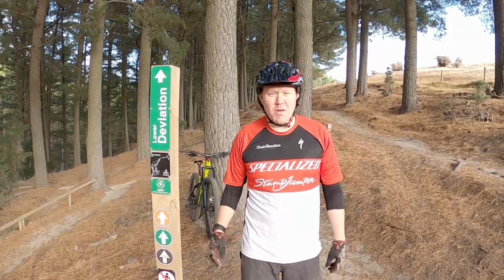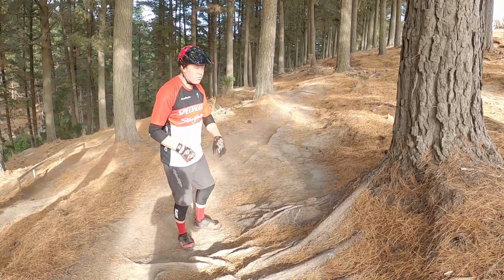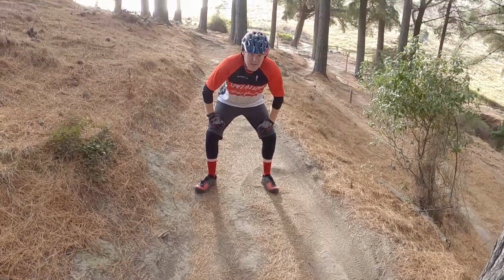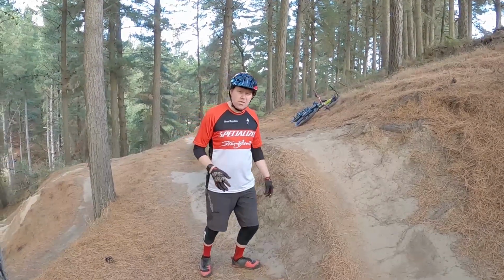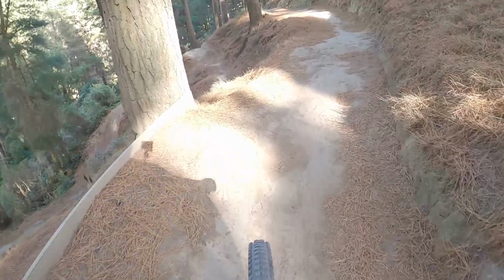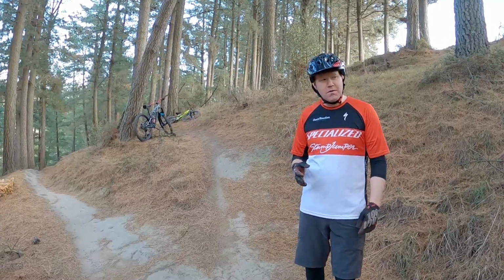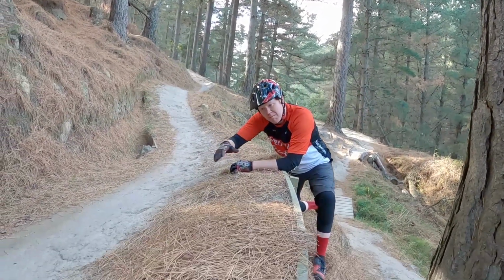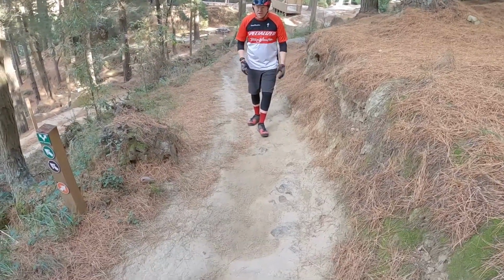Lower Deviation ; What's This Trail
Hey Team  .  Rob here   .
In this Video we take you down Lower Deviation on Crocodile XC MTB Park .

Lower Deviation Starts up at Deviation Hub and Gentle Roll down the hill back to the Main Hub . It is a Grade 2 Descending Only Trail .
it is the last part of the Core Loop which is a awesome trail lap to ease your way into riding in the Park .

But if you are an experienced rider it has enough  features and gaps to keep you interested as you fly down the trail .

 I make videos about Regular Mountain Bike Life .
  I can't jump the Biggest  jumps ,  Send Rampage Size Drops , or Huck the Massive gaps . But I can ride most trails without getting into trouble .

My Moto ,  "Confidence is Key" .

Join Me and my Brothers for Fun and Informative Videos

I Primarliy ride a 2017 Specialized Stumpjumper FSR 29er Carbon Comp
160mm Rockshox Yari up front , 135mm Rockshox Monarch in the back
Tyre : Specialized Butcher Grid 29x2.6 front and Elimintor Black Diamond 29x2.6 rear

I also ride a
 2020 Specialized Rockhopper EX1 29er
 2020 Specialized Allez
 2016 Specilaized Crux E1